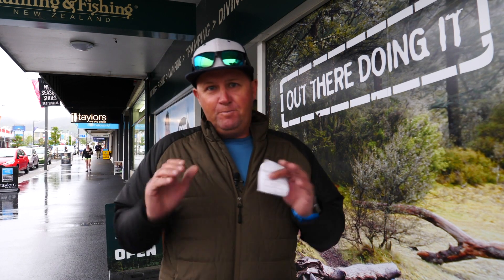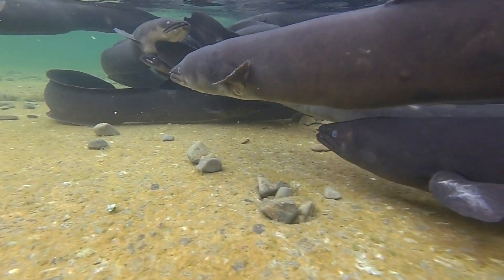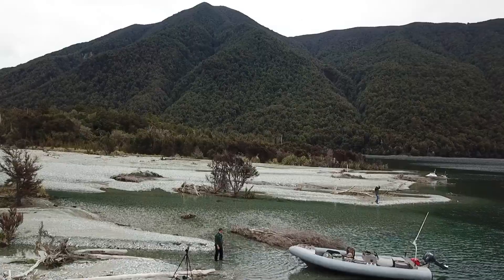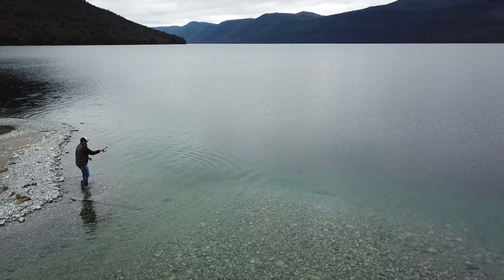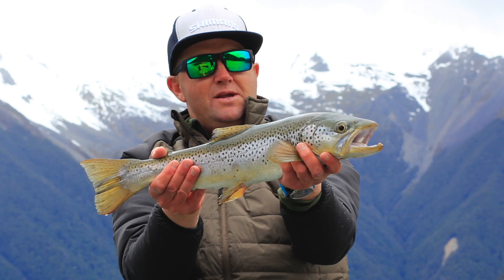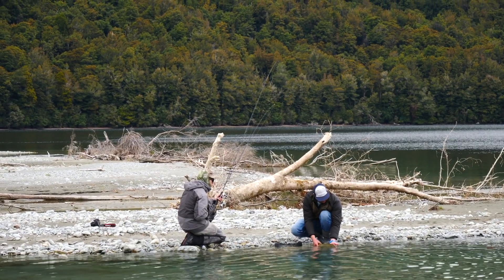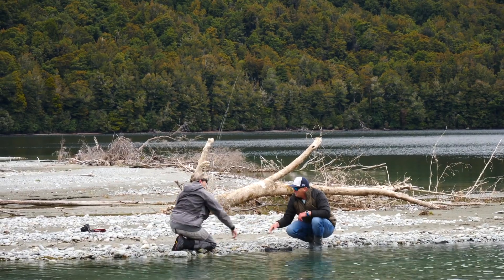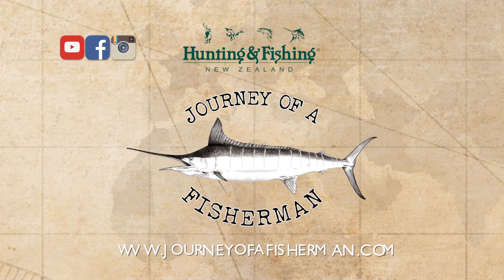Tony Orton's Journey of a Fisherman Ep 13 - Nelson Lakes NZ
The team from Hunting & Fishing Nelson/Richmond recently lured Tony away from catching saltwater species to get a taste of the stunning and picturesque Nelson lakes area! Armed with ultralight Shimano spin tackle the team have only a short time to catch a Lake Rotorua brown trout! Come along for the ride and check out this amazing setting, there is even an encounter with some giant freshwater tuna!

If you would like to find out how you can join an offshore adventure to one of our exciting overseas destinations for 2019, get in touch with the team at Journey of a Fisherman  or visit our website for more information